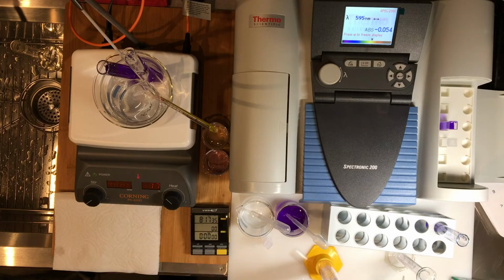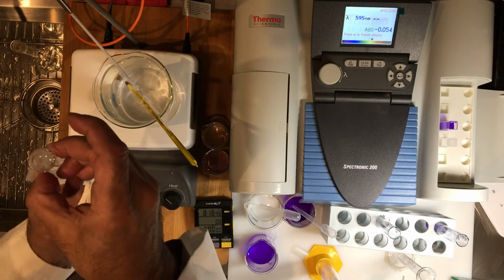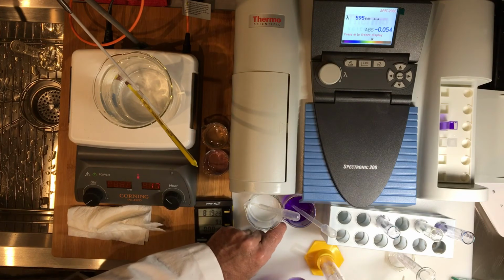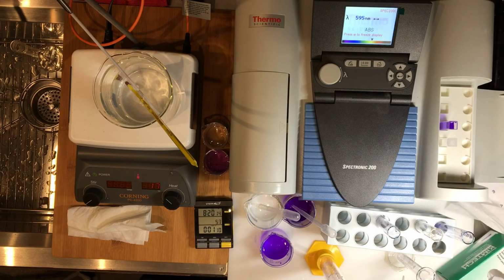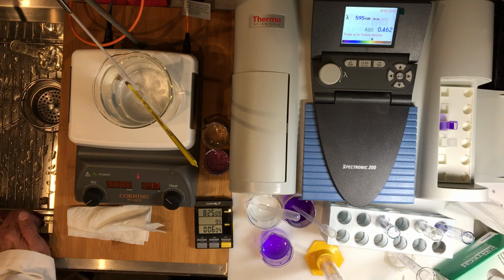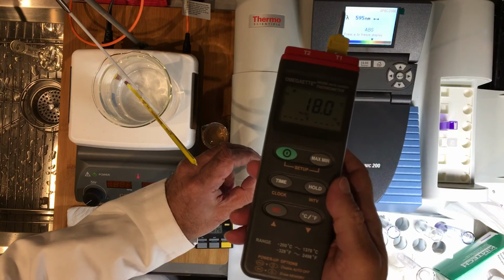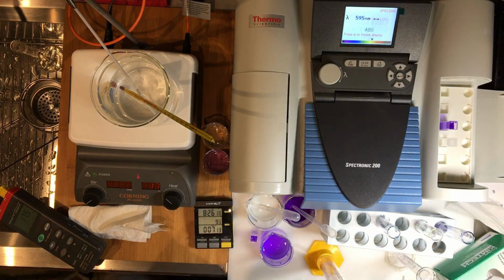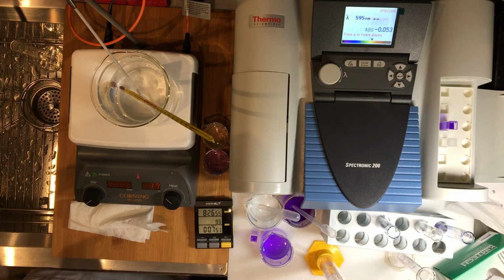CV Kinetics Part 2